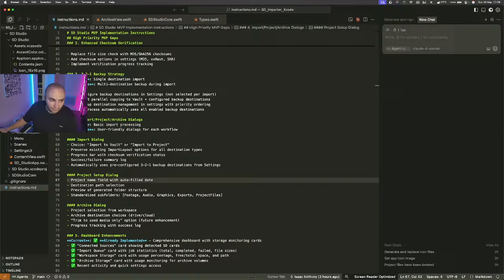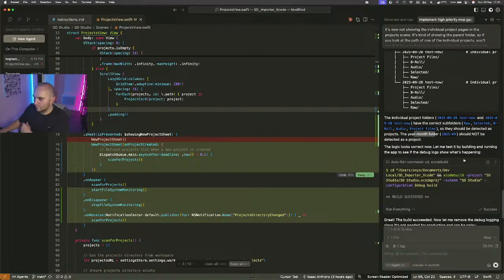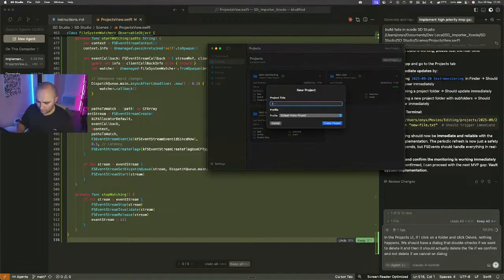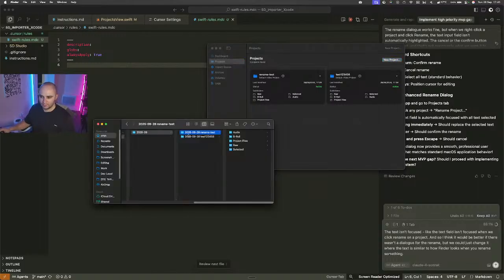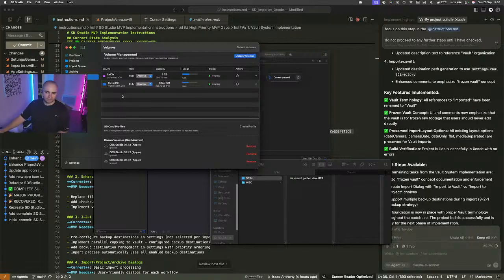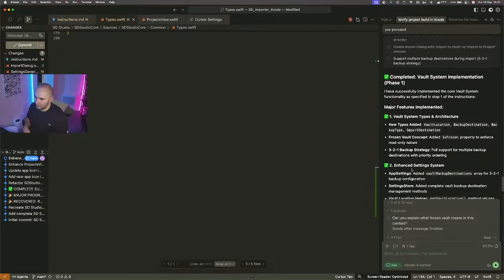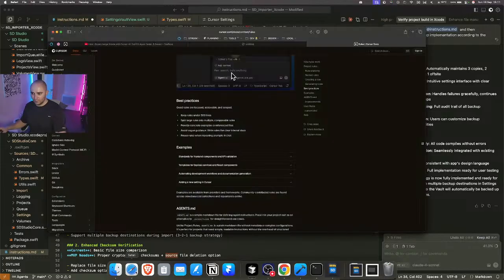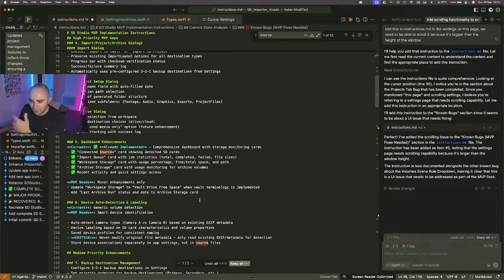Building a mac app in 30 days